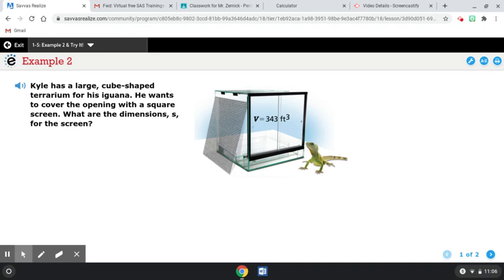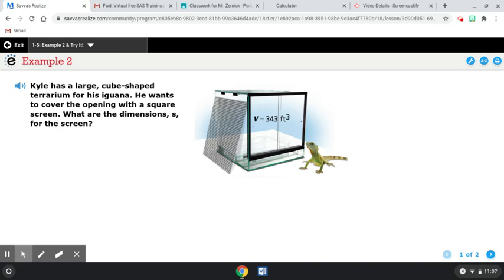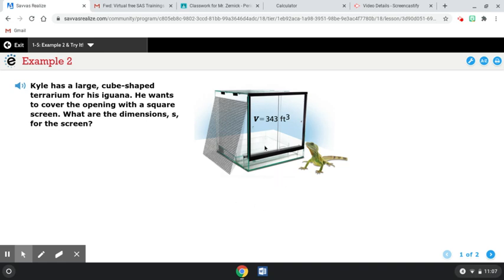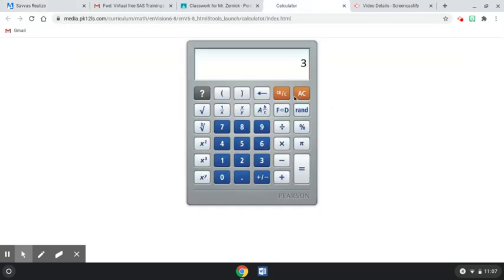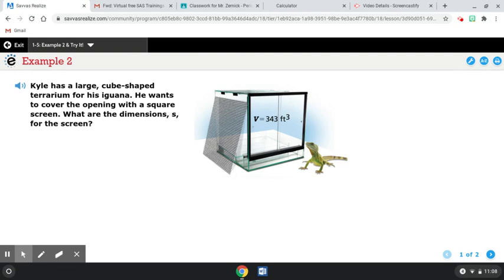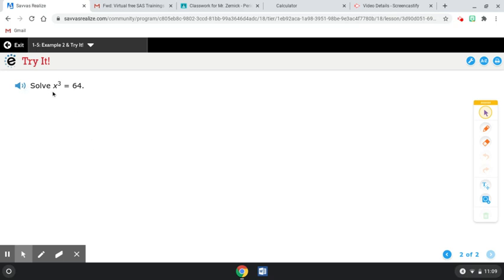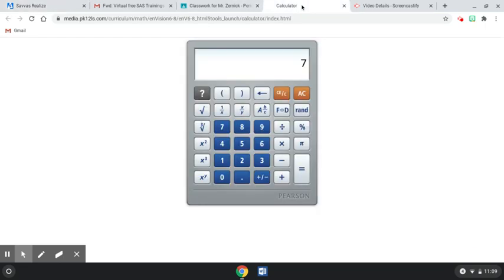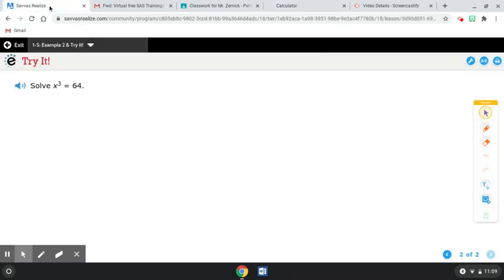Top 1, Les 5, Ex 2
Solving for side lengths when you know the volume.